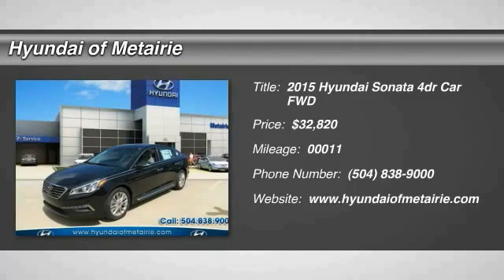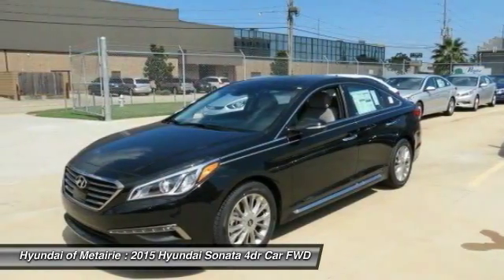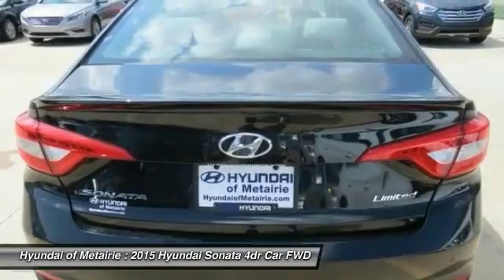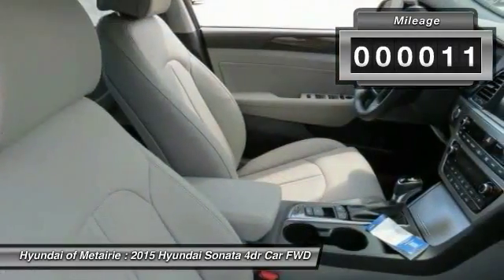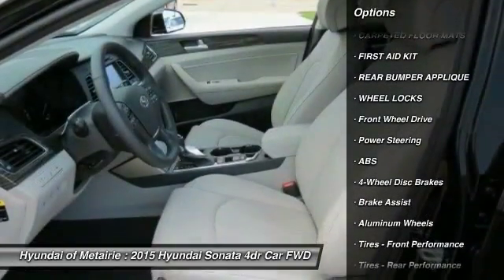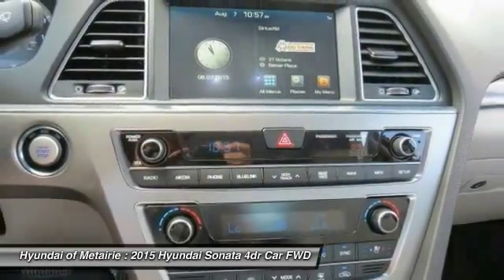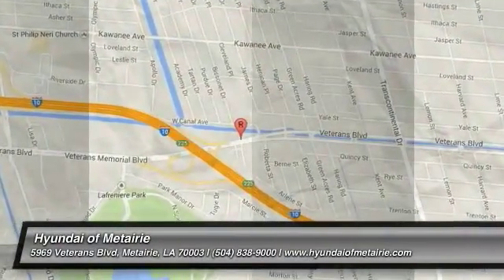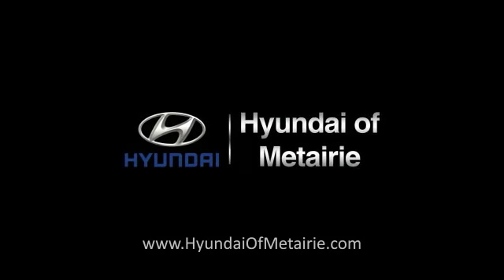2015 Hyundai Sonata Metairie LA H235299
2015 Hyundai Sonata 2.4L Limited

Pick up this Phantom Black 2015 Hyundai Sonata, available today at Hyundai of Metairie. Featuring Automatic transmission, it has 11 miles. This could be the one you've been searching for.